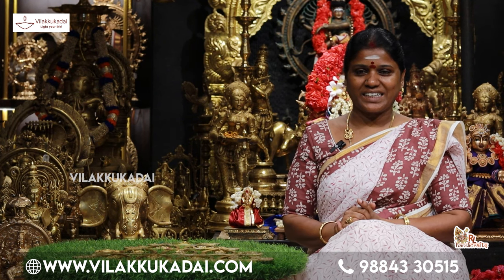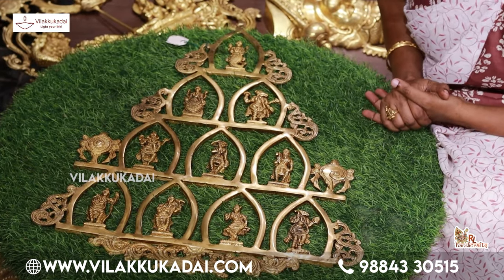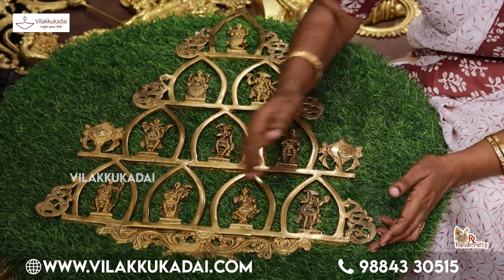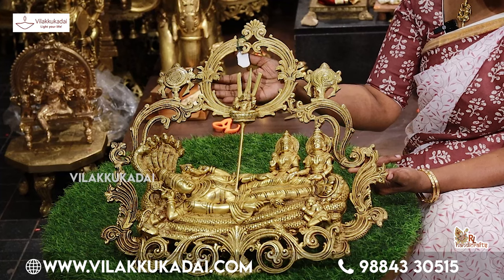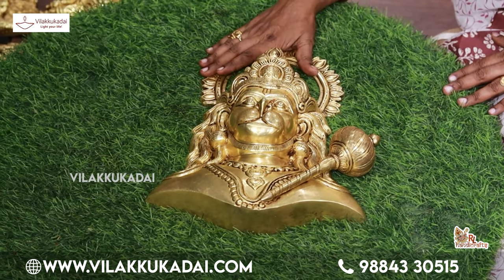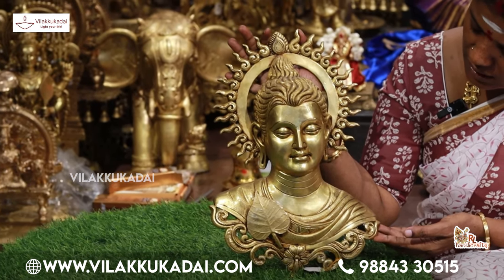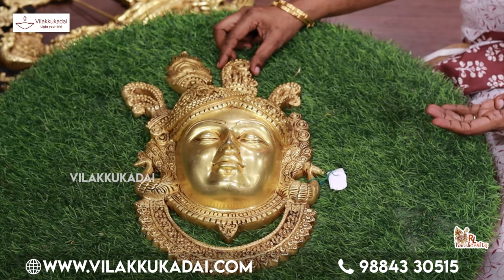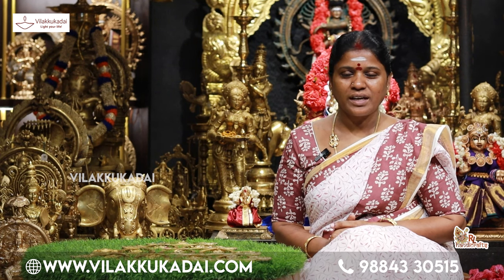பிரம்மாண்டமான பெருமாள், தசாவதாரம் wall hanging | Vilakkukadai | RLHandicrafts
*Location : RL Handicrafts Vilakku Kadai
5, Ramakrishna St, Thirumurugan Nagar,
Porur, Chennai,
Tamil Nadu 600116